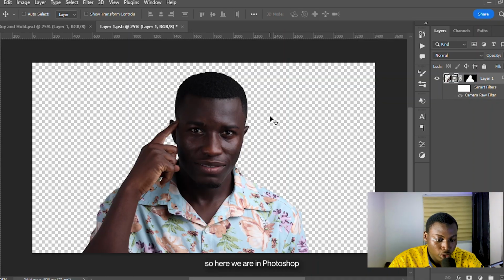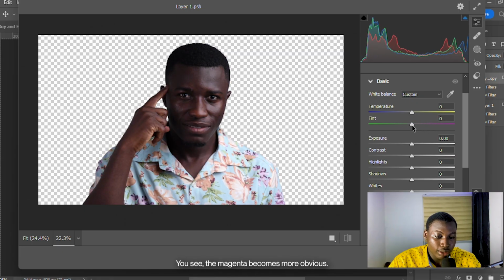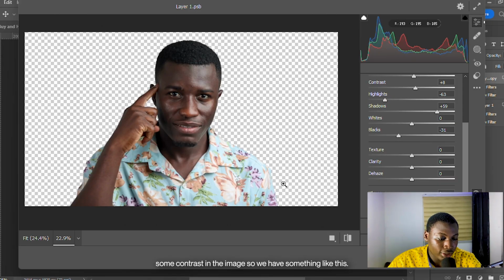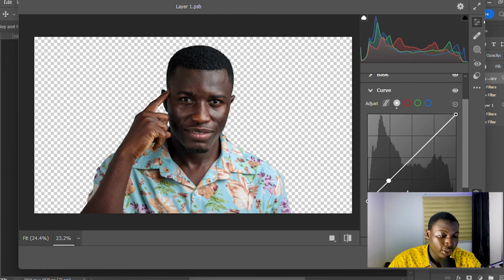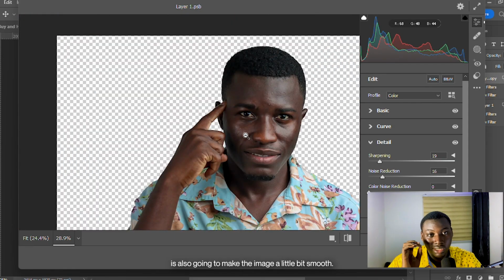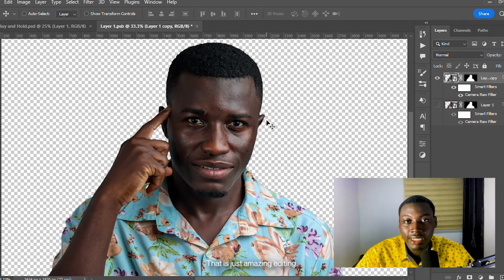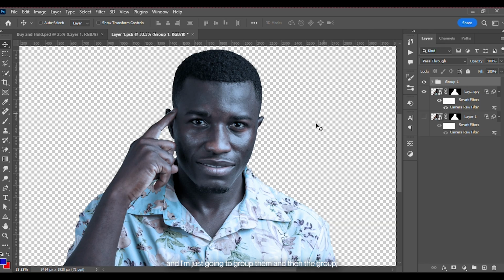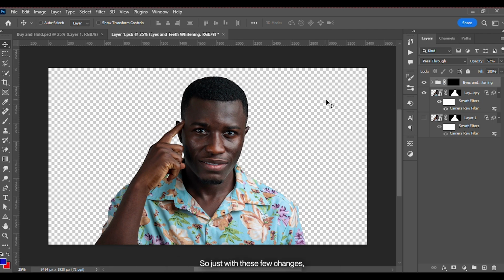How to edit your pictures in photoshop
In this video, I show you how to level up your images for design using the Camera Raw Filter in Photoshop. Designers often receive photos that are not the best in quality, and this tutorial will help you turn those images into clean and professional visuals that elevate your entire project.

I walk you through how to correct lighting, enhance details, fix color issues and make any photo look more polished and intentional. These simple adjustments can completely transform the final look of your work and help you deliver results that feel high quality and consistent.